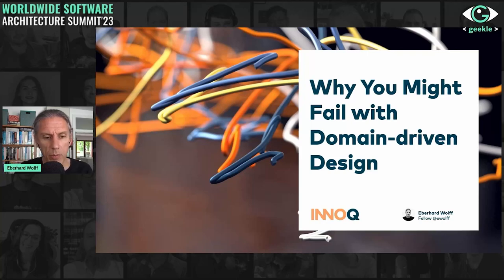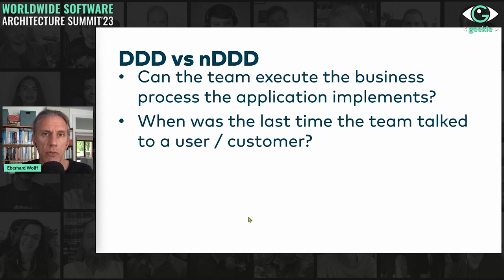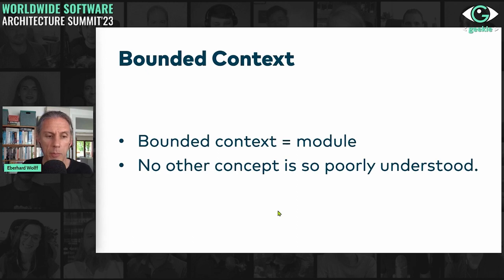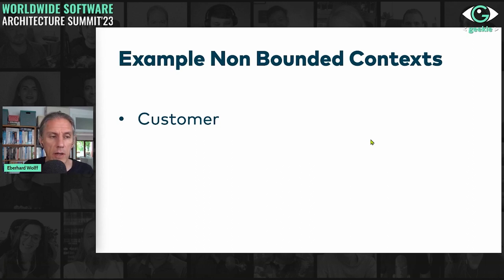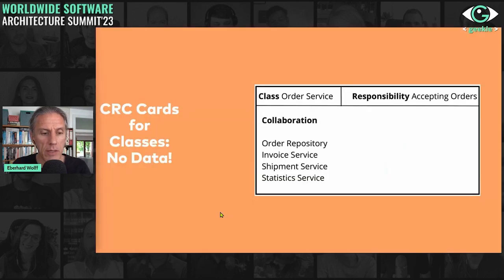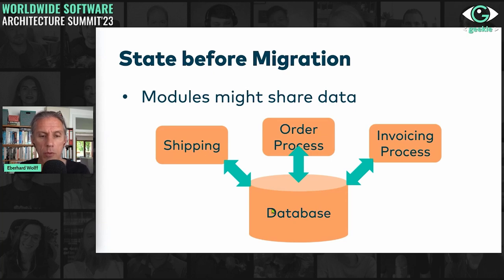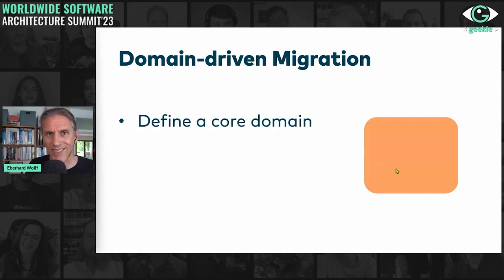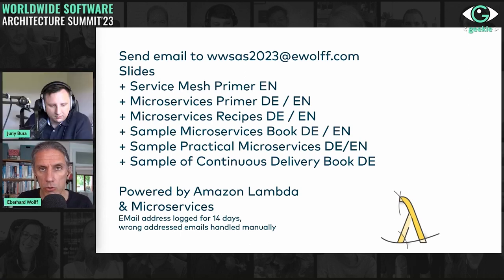Why You Might Fail With Domain-driven Design (Wordwide Software Architecture Summit 23)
Almost 20 years after the start of Domain-driven Design (DDD), the approach is widely used - but that is no guarantee that DDD projects will be successful. This talk will highlight typical mistakes, misunderstandings, and problems that occur with Domain-driven Design and in particular with Strategic Design. Of course, the presentation also discusses how to solve such problems , not just to avoid failure, but even to score a true success…
Presentation from Worldwide Software Architecture Summit by geekle. Thanks for providing the video!